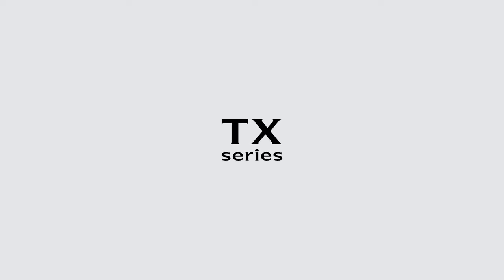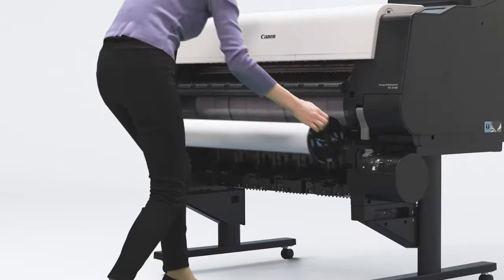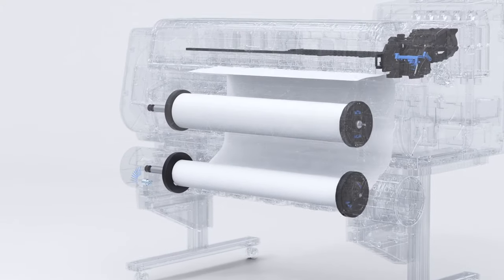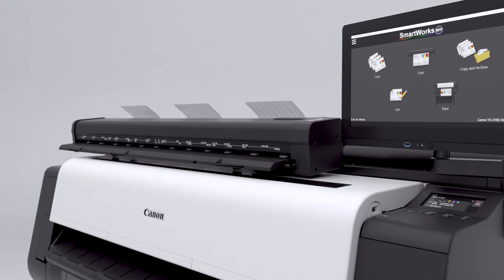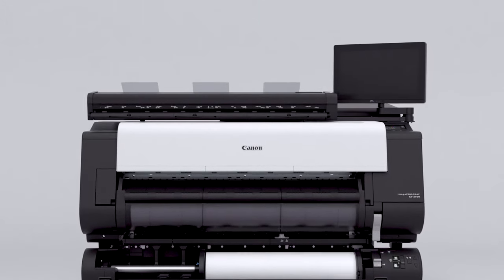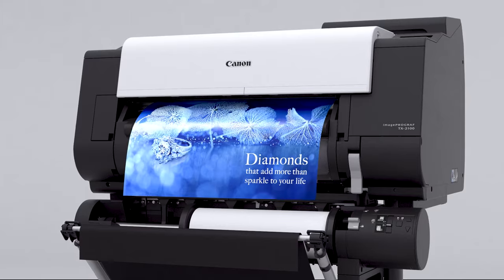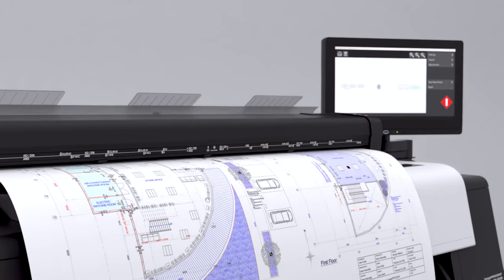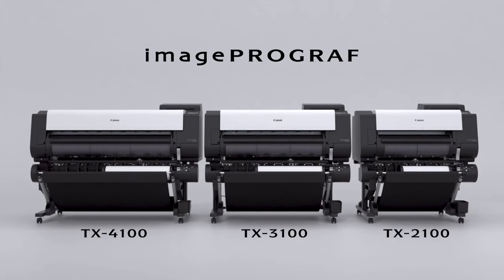Introducing the new imagePROGRAF TX -Series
One printer series for fast, high definition CAD and poster production.

These new high-speed, high-capacity, multipurpose printers deliver unrivalled print quality, enhanced media handling and advanced security with a familiar workflow, ideal for architecture, engineering and construction (AEC) businesses, retail stores and in-house print departments.